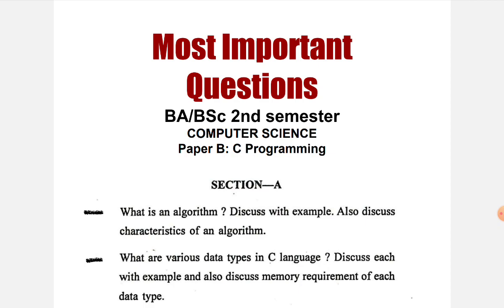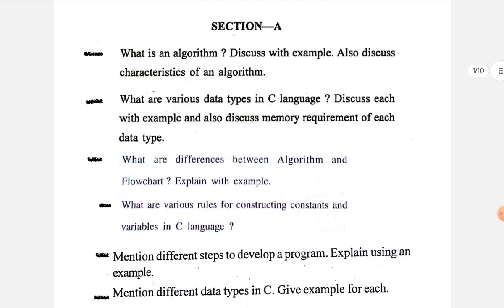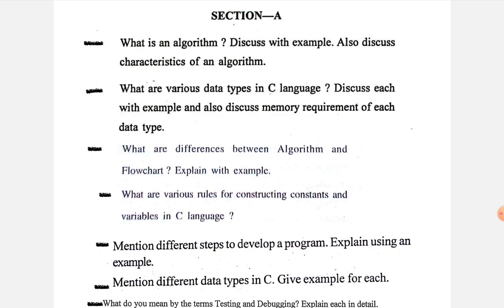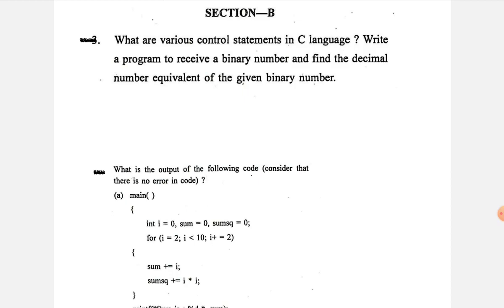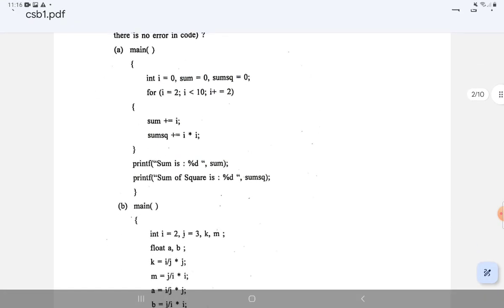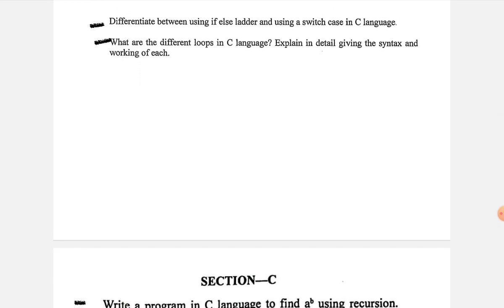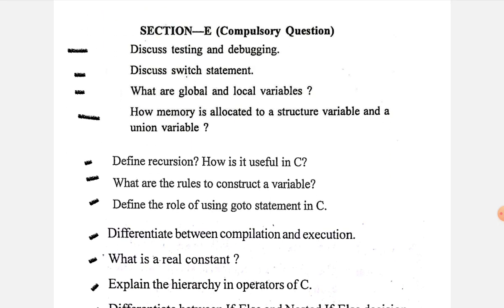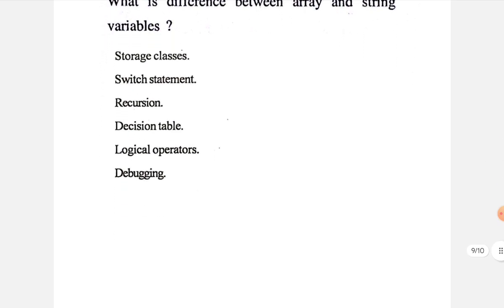Most Important Questions BA/BSc 2nd semester PUCHD COMPUTER SCIENCE, C PROGRAMMING